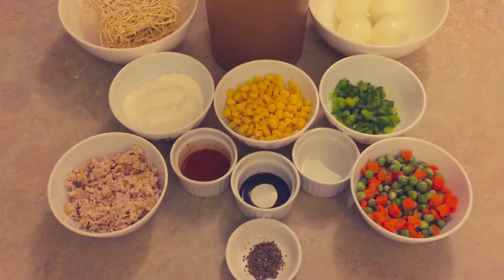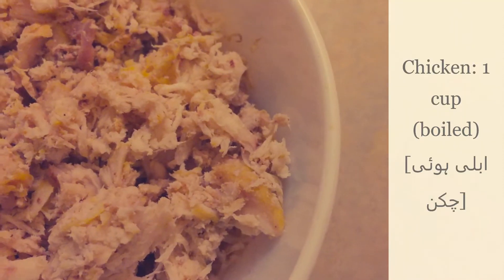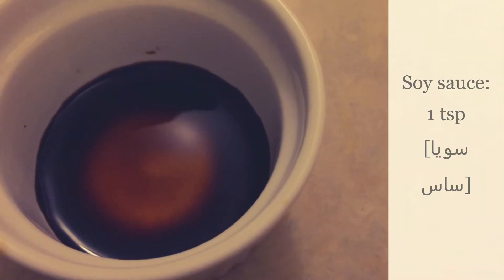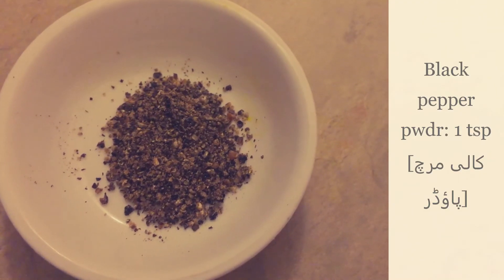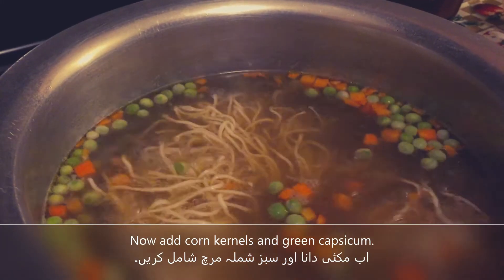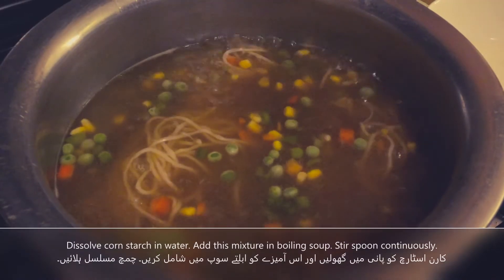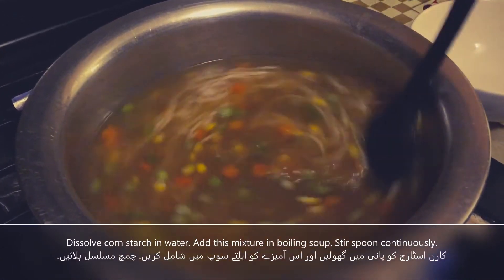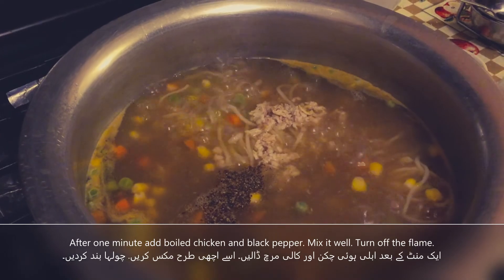Quick and Simple Chicken Noodle Soup|فوری اور آسان چکن نوڈل سوپ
بسم الله الرحمن الرحيم ۔ ٱلسَّلَامُ عَلَيْكُمْ An easy and quick recipe of Chicken egg noodle soup.  I would recommend you try this and am sure you would love it.

  00:08 Recipe
  00:18 Ingredients
  00:45 Preparation

I have provided the recipe in the description, just scroll below ⬇

If you like the content click on 👍, 𝐒𝐇𝐀𝐑𝐄, 🅢🅤🅑🅢🅒🅡🅘🅑🅔 and if you would like to be notified of new content as soon as its added then click on 🔔 button.

🍕🍟🥪 𝓟𝓻𝓮𝓹𝓪𝓻𝓪𝓽𝓲𝓸𝓷 𝓽𝓲𝓶𝓮: 10-15 𝓶𝓲𝓷 🥙🥡🍖
🍕🍟🥪 𝓒𝓸𝓸𝓴𝓲𝓷𝓰 𝓽𝓲𝓶𝓮: 15-20 𝓶𝓲𝓷 🥙🥡🍖

Chicken stock: 8 cups [چکن اسٹاک]
Egg noodles: 2 pkt [ایگ نوڈلز]
Chicken: 1 cup (boiled) [ابلی ہوئی چکن]
Egg: 4 (boiled) [اُبلے ہوئےانڈے]
Green capsicum : ½ cup (chopped) [سبز شملہ مرچ]
Peas and carrot: 1 cup [مٹر اور گاجر]
Corn kernel: 1 cup [مکئی دانا]
Corn starch: 5-6 tbsp [کارن اسٹارچ]
Vinegar: 1 tsp [سرکہ]
Soy sauce: 1 tsp [سویا ساس]
Chili sauce: 1 tsp [چلی ساس]
Black pepper pwdr: 1 tsp [کالی مرچ پاؤڈر]

1- Boil chicken stock in a cooking pan.
2- After a boil, add egg noodles, peas and carrots.
3- Boil for two minutes.
4- Now add corn kernels and green capsicum.
5- After two minutes add vinegar, chili sauce and soy sauce. Mix it well.
6- Dissolve corn starch in water. Add this mixture in boiling soup. Stir spoon continuously.
7- After one minute add boiled chicken and black pepper. Mix it well. Turn off the flame.